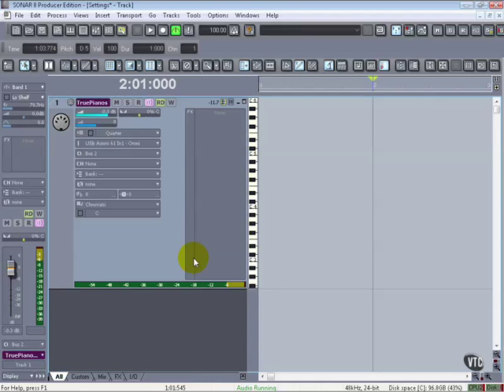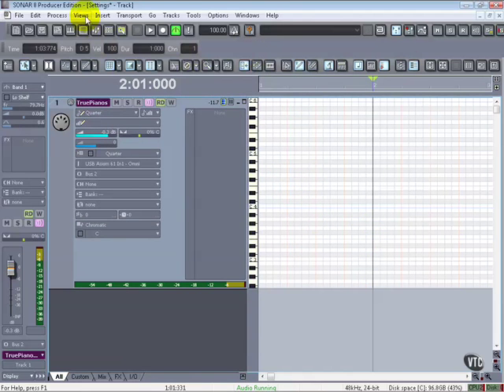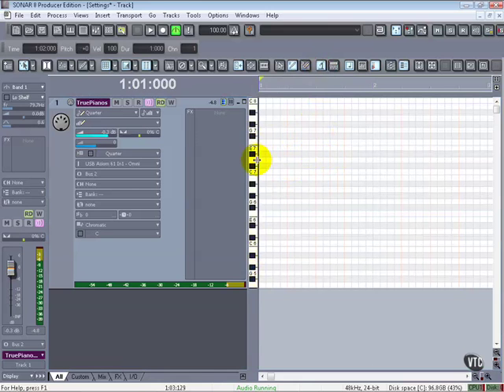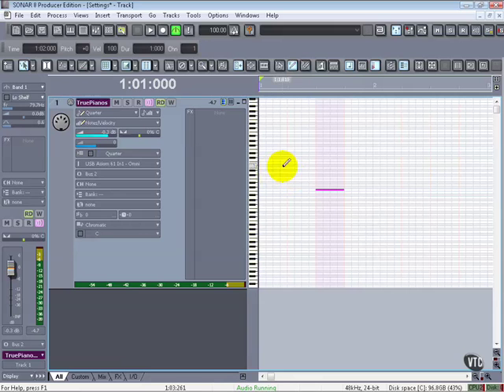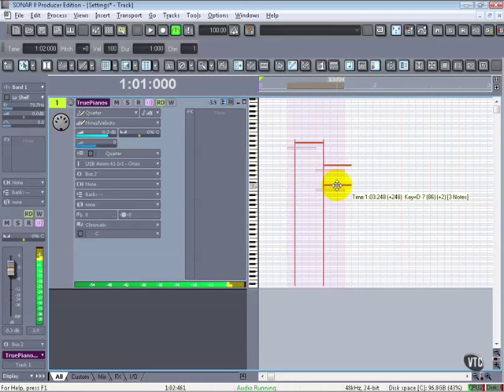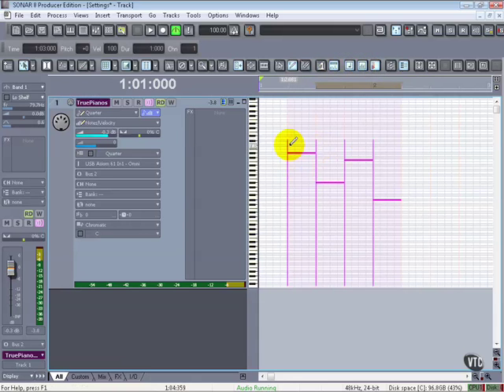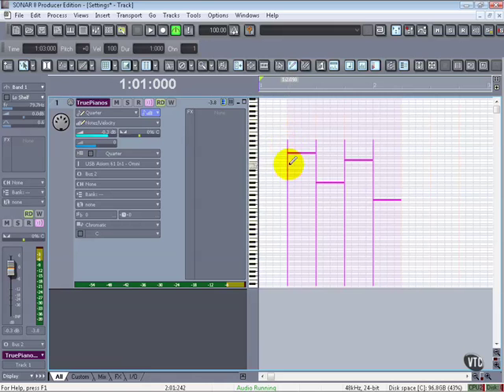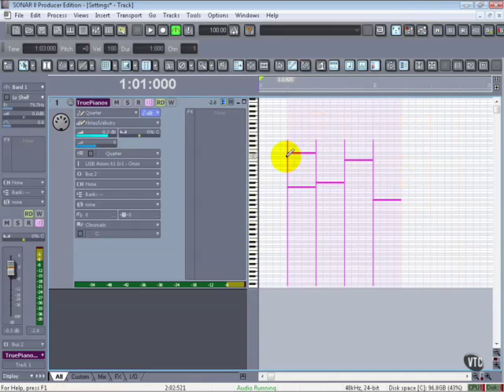Sonar Producer Edition 8, (Piano Roll View) PRV in the Track View.mov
Both first time Sonar users who are trying to figure out basic tasks and experienced veterans who are looking to explore the latest features will find just what they are looking for.